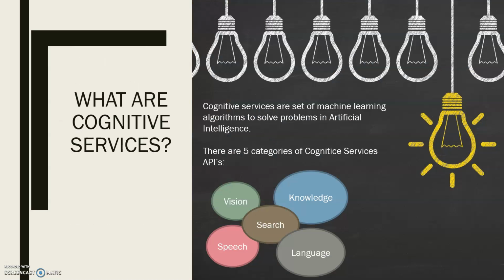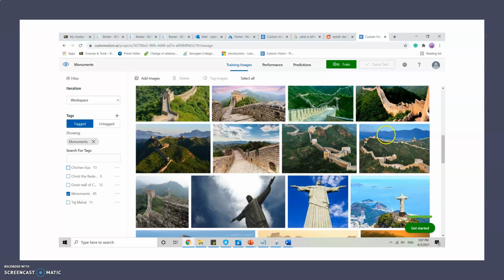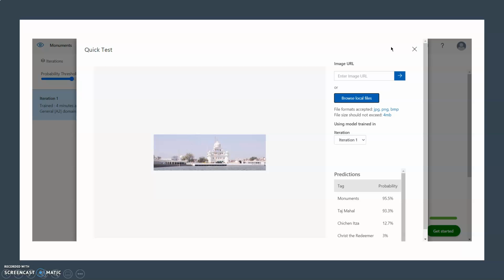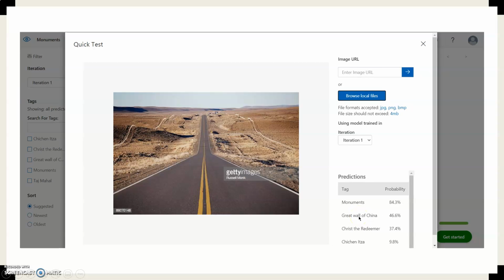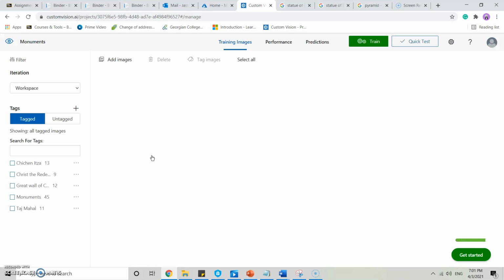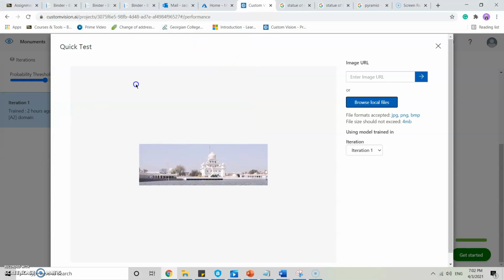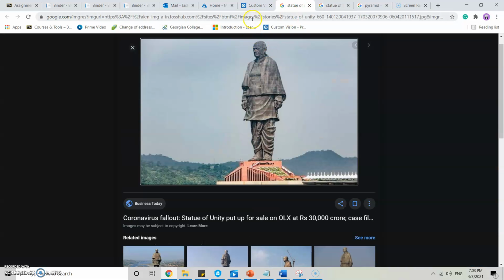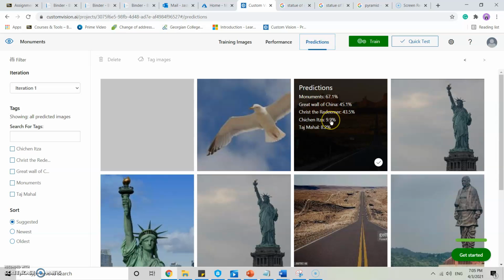Azure Cognitive Services - Assignment 4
Assignment 4

Cognitive services are set of machine learning algorithms to solve problems in Artificial Intelligence.